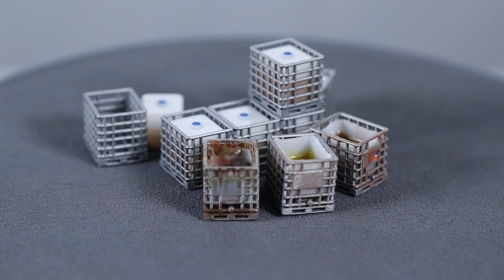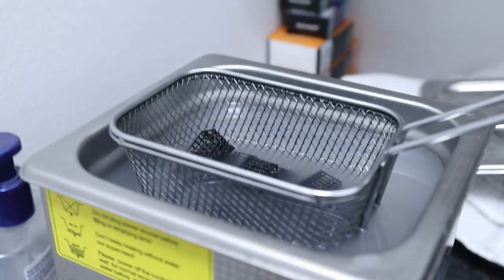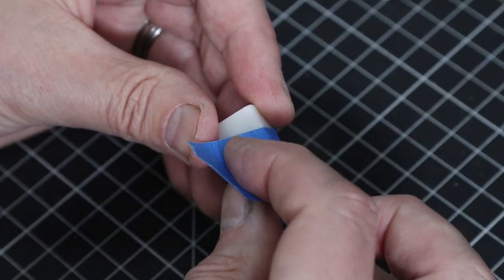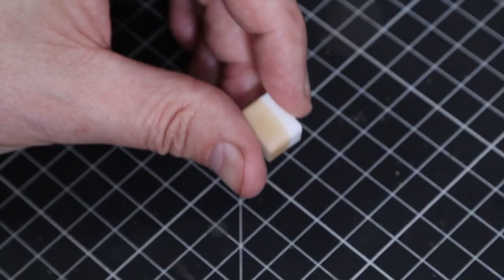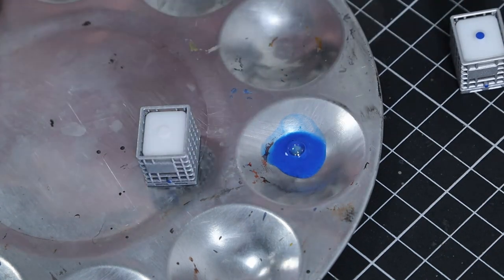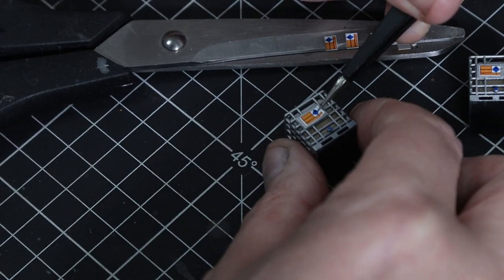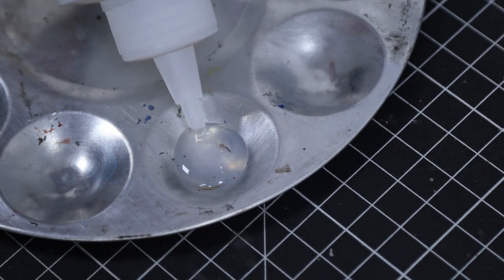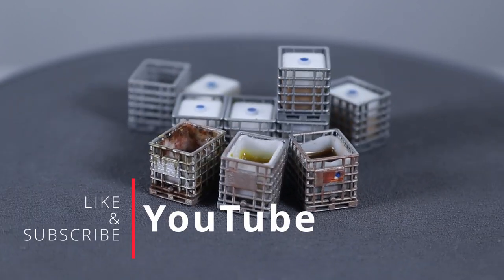Make Your Own IBC Tanks in OO Gauge | 3d Printing for Model Railway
In this video we  show how our resin printed IBC tanks are produced.